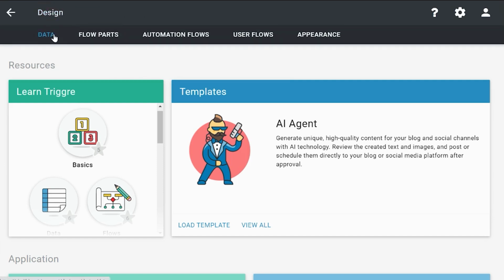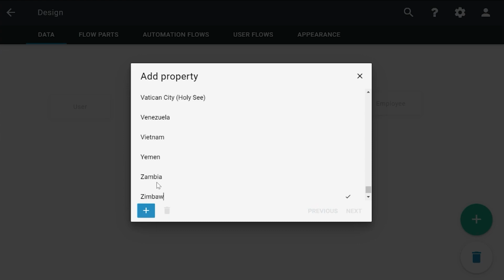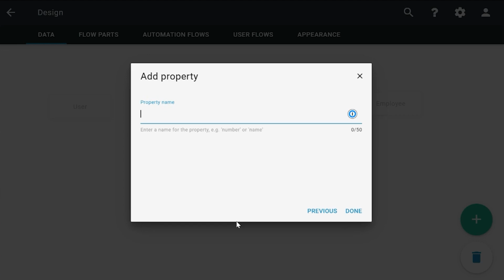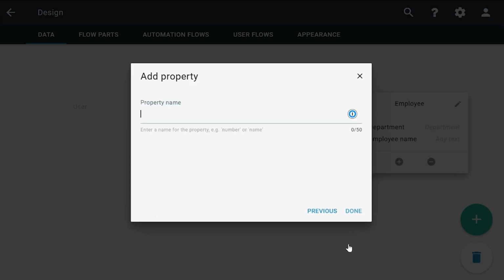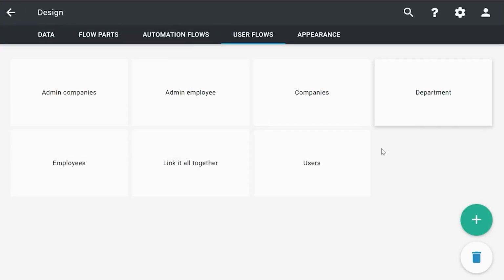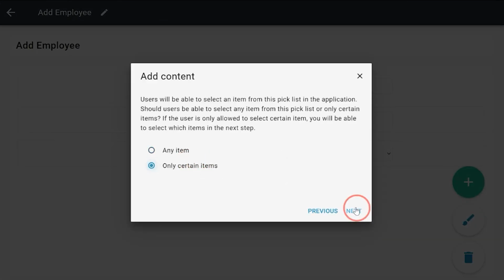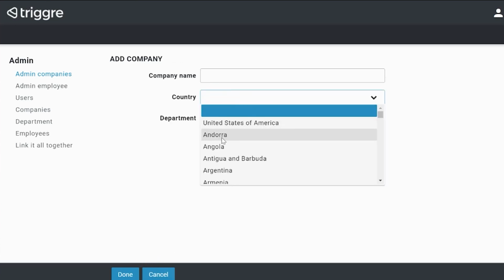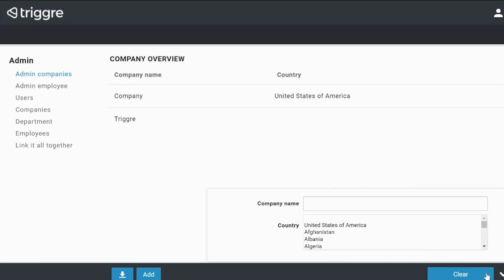Boost data consistency & integrity: Picklists in the no-code world | Triggre Weekend Masterclass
In the newest episode of the “Triggre Weekend Masterclass” series, Eddie unveils the power of picklists in your application's data model. Learn how this tool can supercharge data consistency, boost integrity, cut down on errors, and streamline your user experience.

New to our “Triggre Weekend Masterclass” series? Don't miss out on our weekly tutorial!

Not yet familiar with Triggre? It's the no-code business platform trusted by industry leaders.

Contents:
00:00 - Introduction
00:42 - Adding picklists
04:02 - Add User Flow
07:32 - Final application